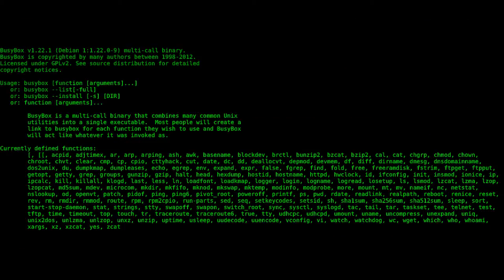Setting up a Basic HTTP Web Server with tools already on your system - Netcat Busybox Python Linux